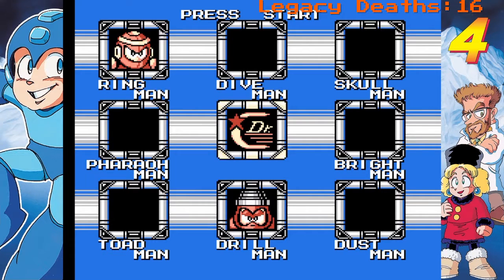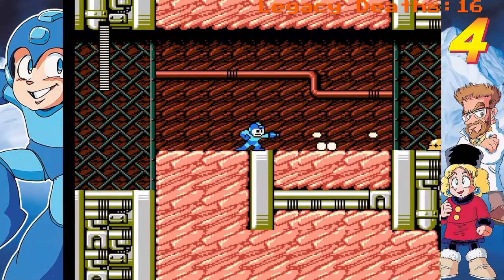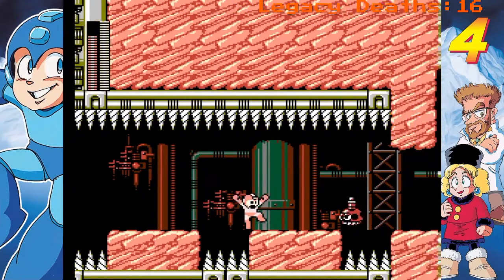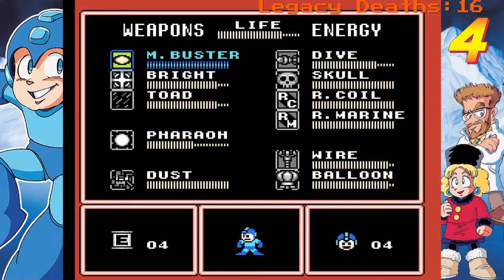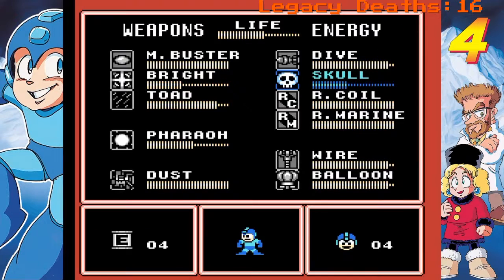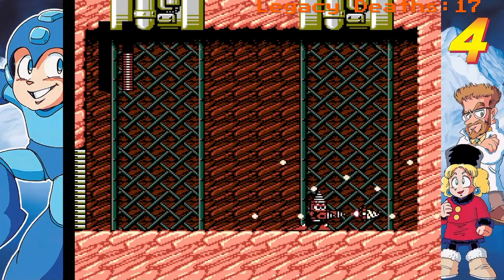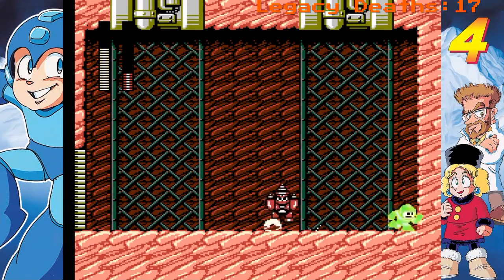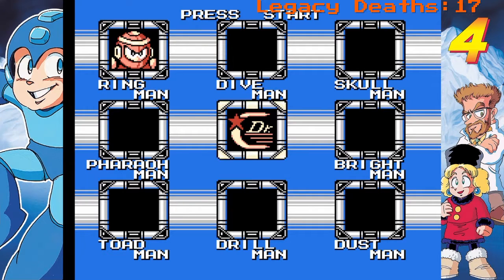Mega Man Legacy Collection Playthrough Pt.44- Drill Man Stage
The next robot master on our hit list today is... Crash Man... again? Nah this is a completely different dude who uses drills to actually go underground. Enjoy :)